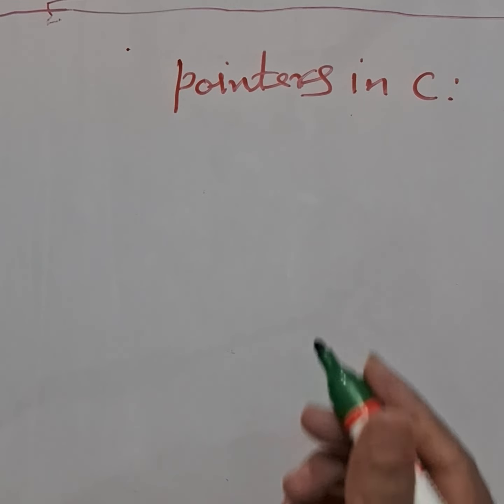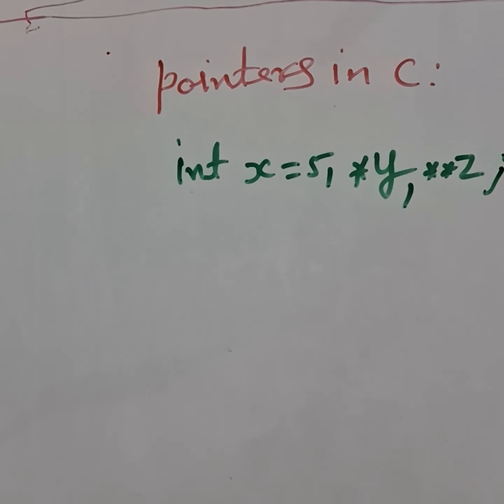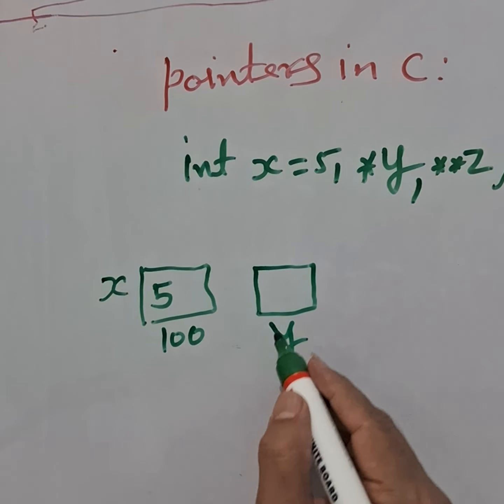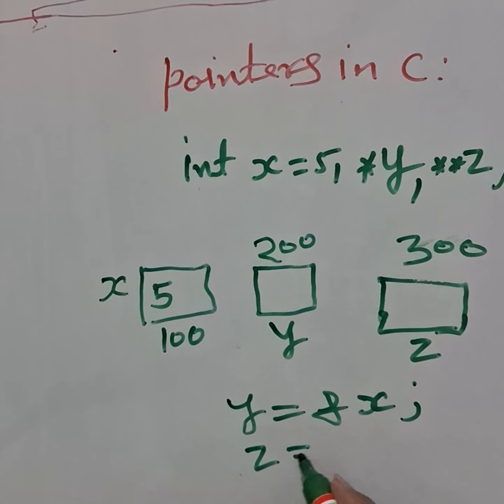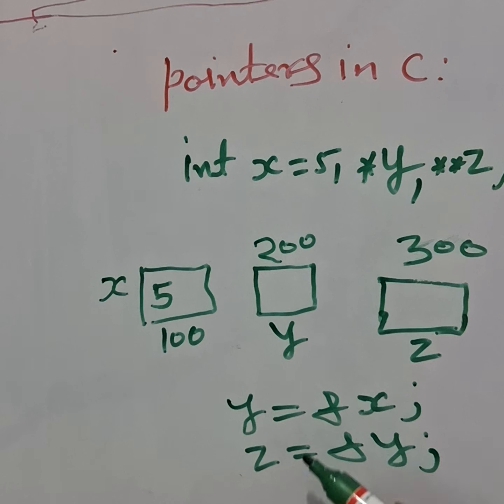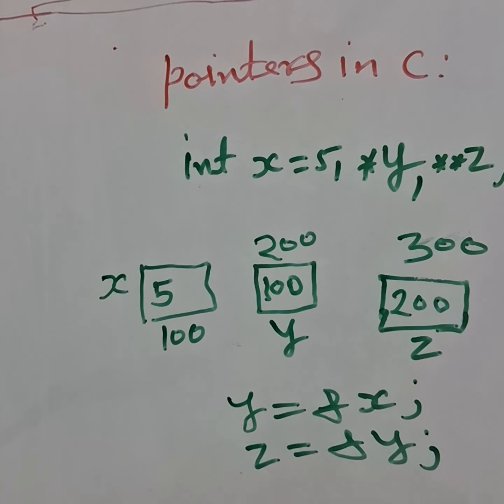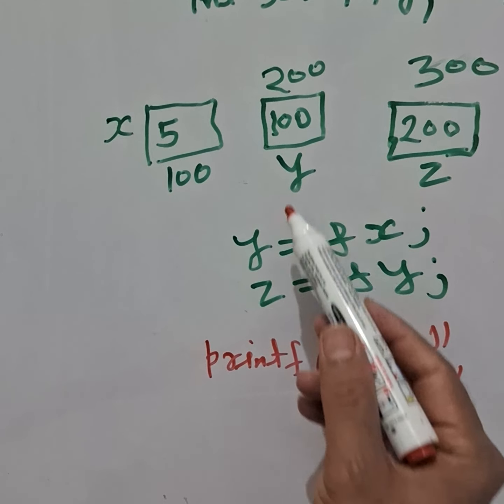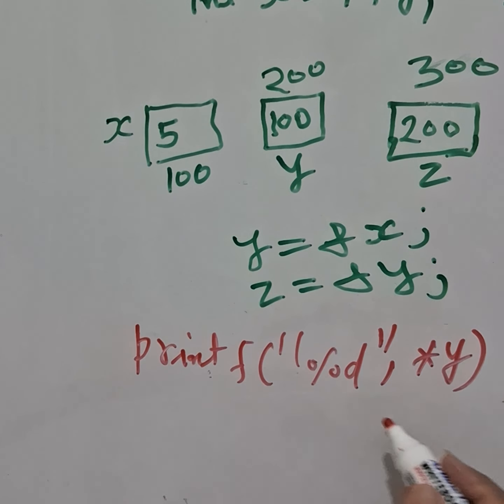double pointer in C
In this lecture student will learn about the use of double pointers